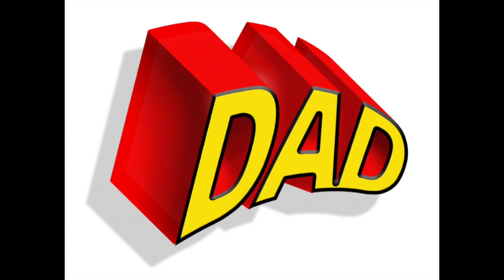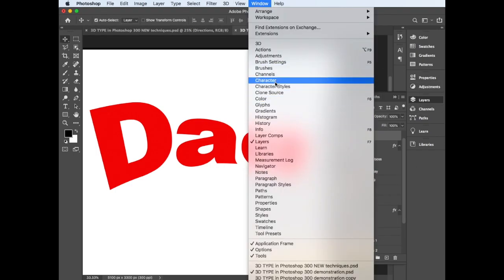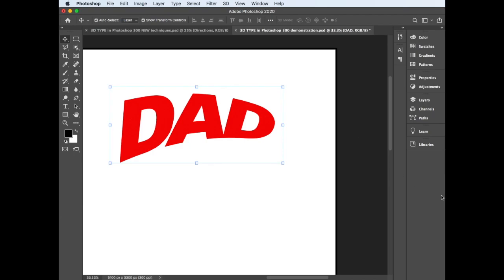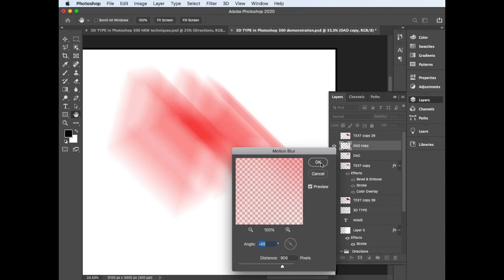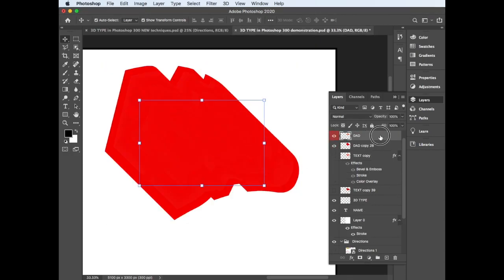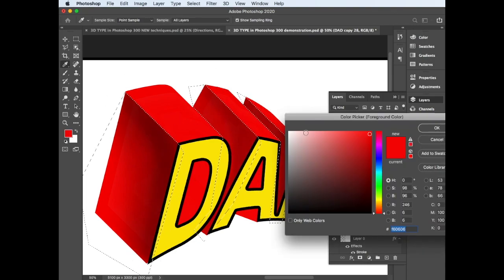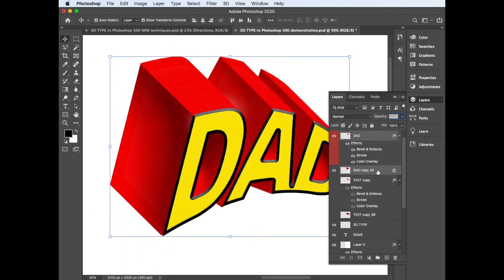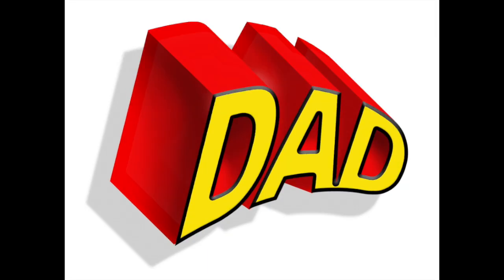DAD 3D type Old School in Photoshop